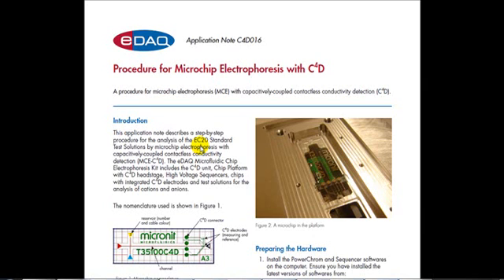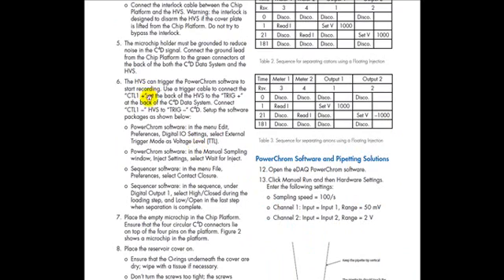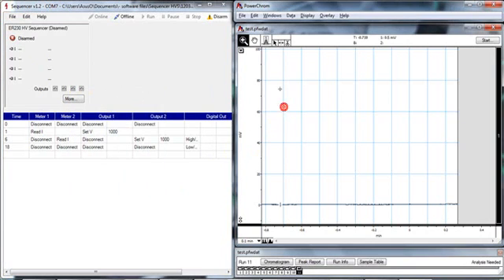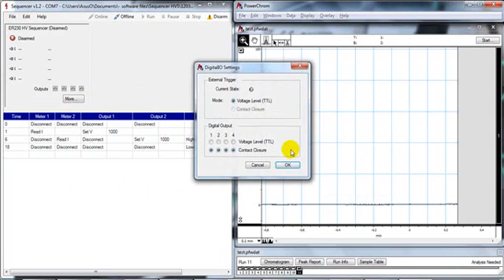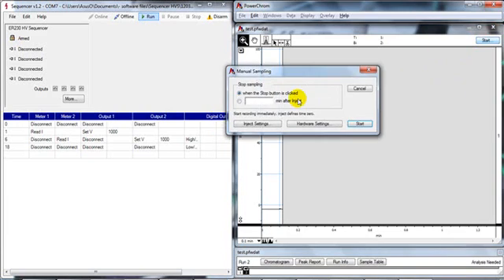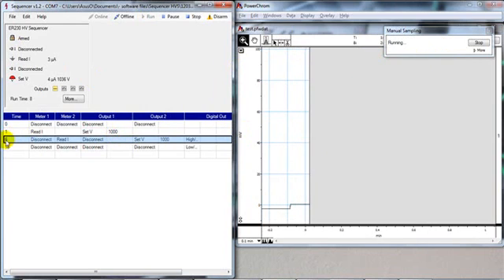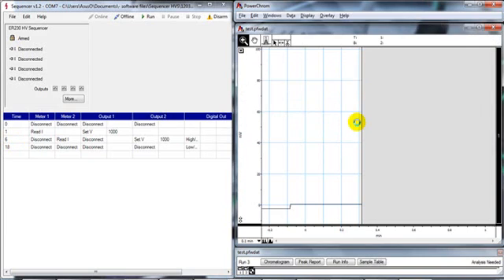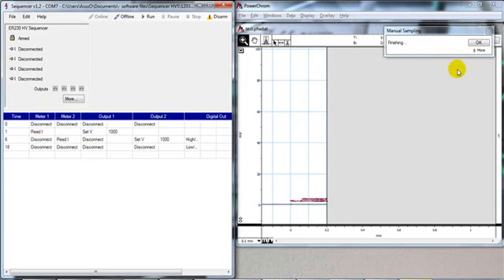Trigger in Microchip Electrophoresis, C4D Contactless Conductivity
eDAQ manufacturers several products for Capacitively-Coupled Contactless Conductivity Detection (C4D).
C4D can be used as a detector for Capillary Electrophoresis (CE),  Microchip Electrophoresis (MCE), Ion Chromatography (IC), High-Performance Liquid Chromatography (HPLC), and Flow Injection Analysis (FIA).
Contactless conductivity detection can be used for virtually all charged species: inorganic anions and cations, as well as organic ions, such as carboxylic acids, amines, amino acids, peptides, proteins, DNA fragments, antibiotics and many other pharmaceutical compounds. Tagging or other modification of the analytes is usually NOT required, while limits of detection are often comparable to, or sometimes even better, than UV-visible absorption techniques.